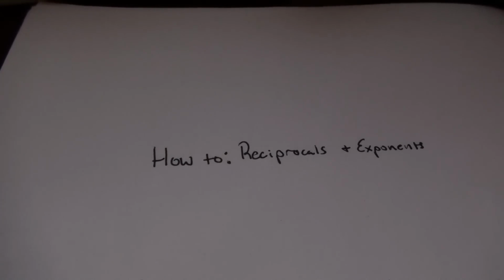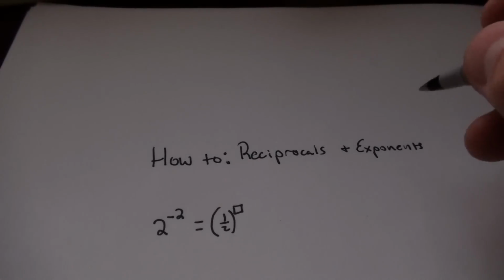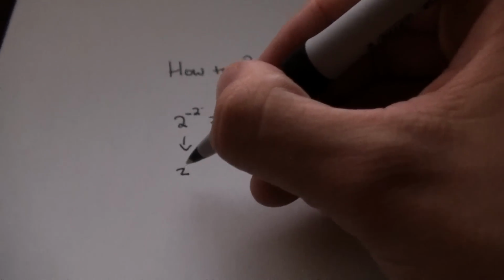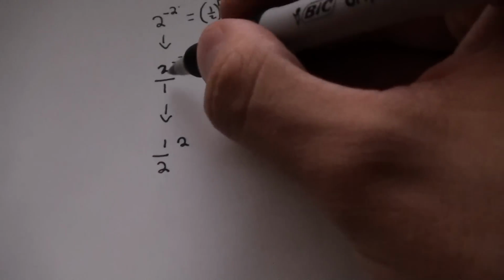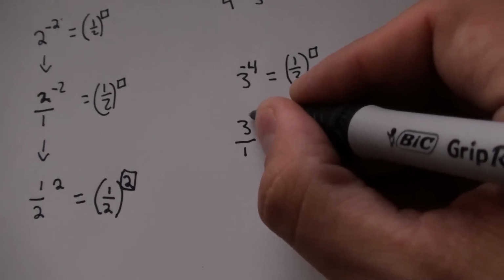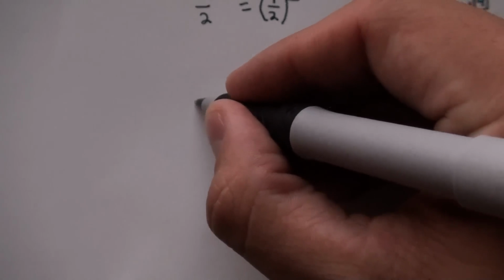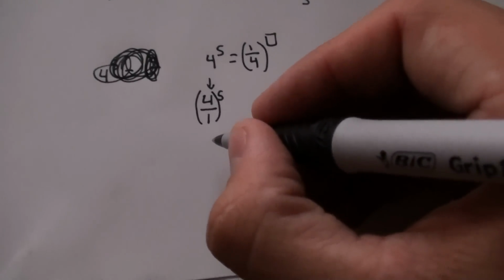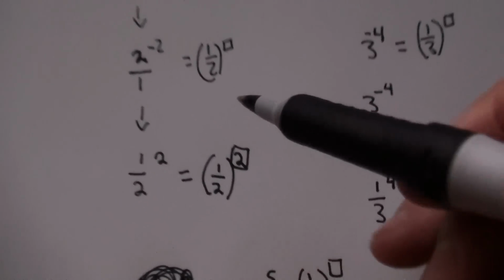How to find the Reciprocal of Exponential Numbers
This shows you how to take a number with a negative exponent and convert it to a number with a positive exponent using its fraction form and the reciprocal.